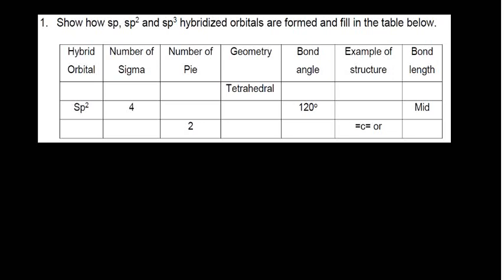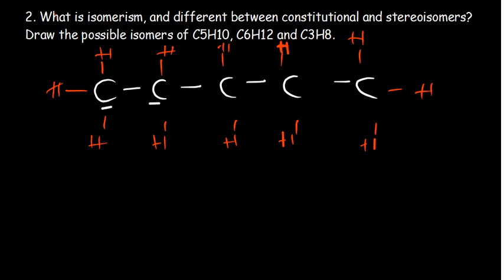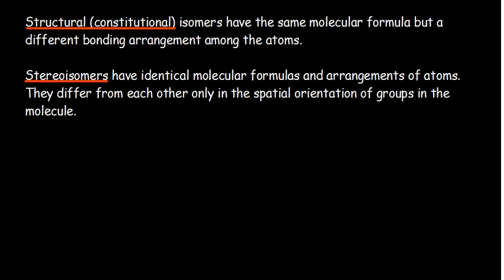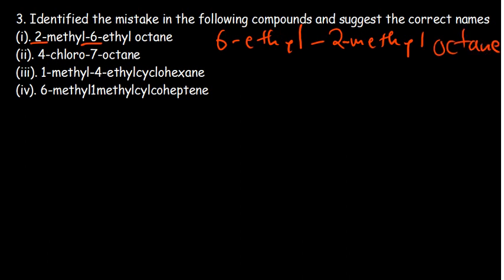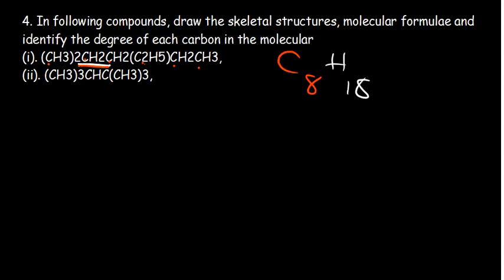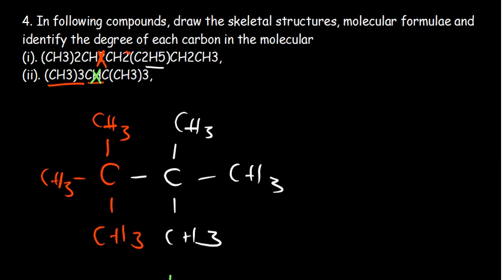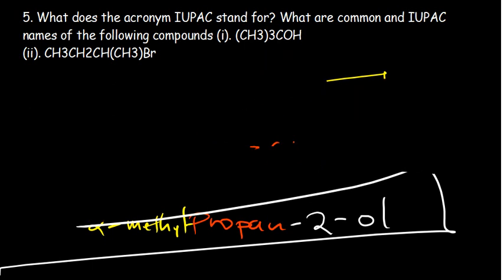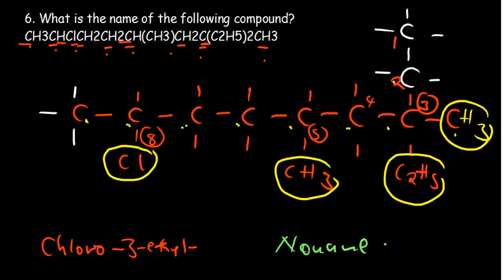Organic Chemistry Practice questions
Organic chemistry is the study of the structure, properties, composition, reactions, and preparation of carbon-containing compounds. Most organic compounds contain carbon and hydrogen, but they may also include any number of other elements

In this video we focus on organic chemistry introduction.

Access the full video and entire Topic by registering for Organic Chemistry Course (k50)

or

Access the full video by registering for Chemistry Course and access all topics (k100)

Upon registration you get to access all other topics from Stoichiometry till Organic chemistry

Tutorial sheets and Past Papers inclusive.